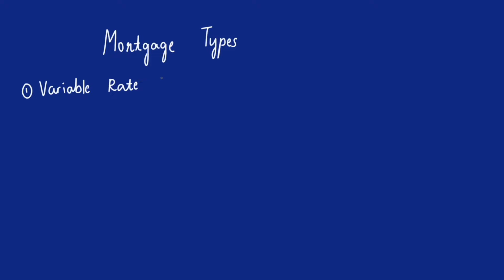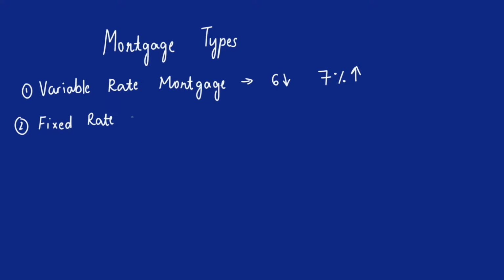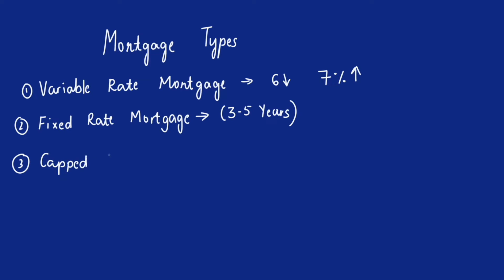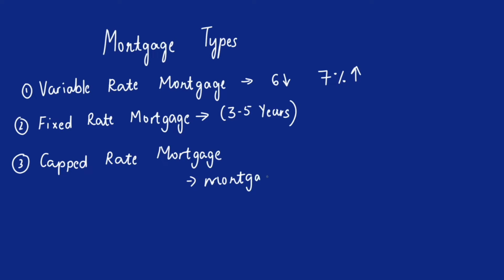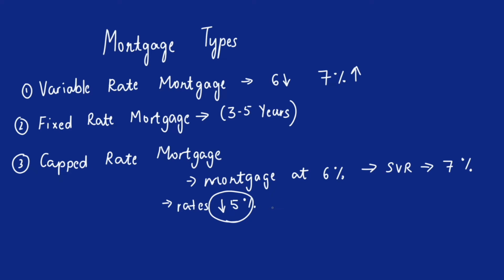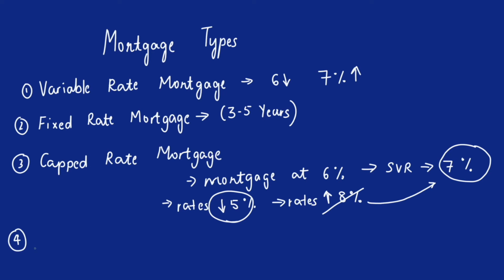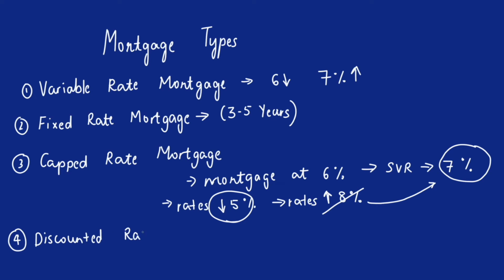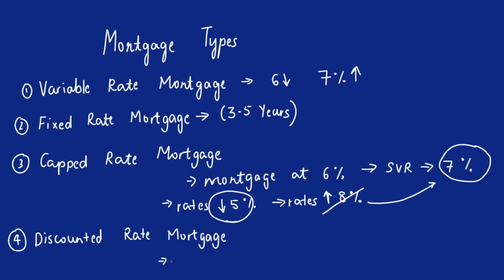UK Property Investment | Types of Mortgages | Mortgage Crisis | Real Estate Basics | (UK Edition)